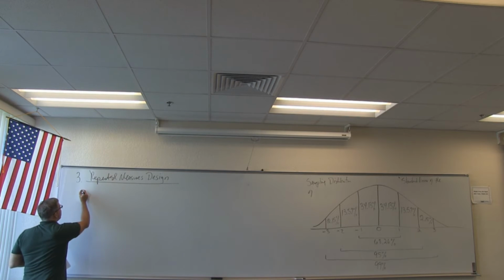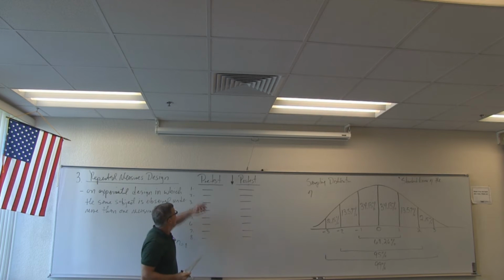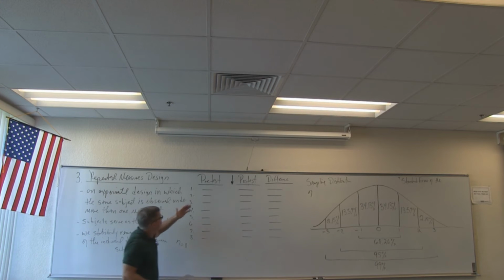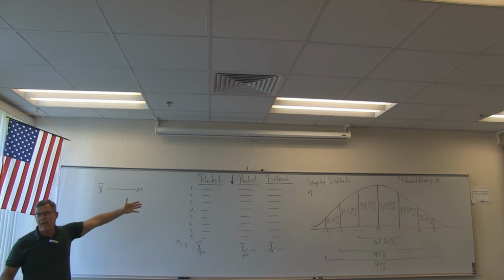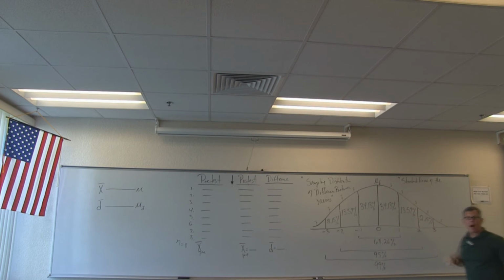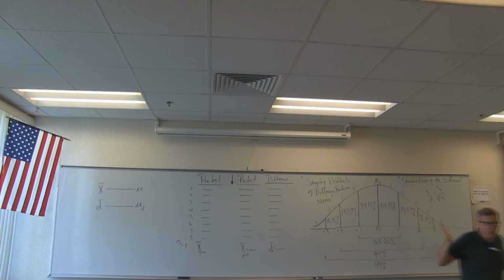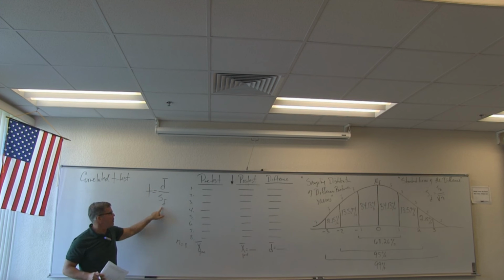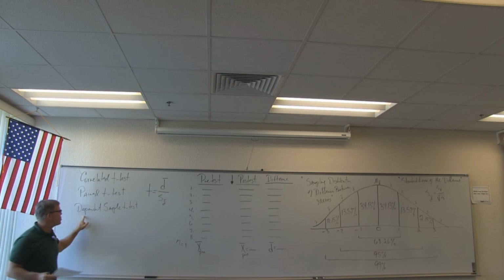Statistics Lecture 13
Repeated Measures Design-Intro, Sampling Distribution of Differences Between Means, Correlated t-test, Paired t-test, Dependent Sample t-test (all same thing!)